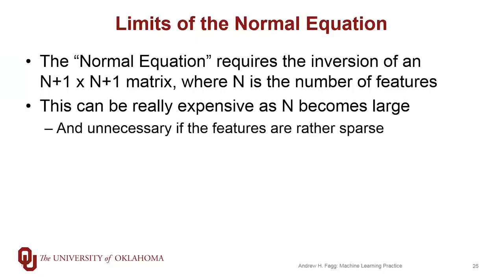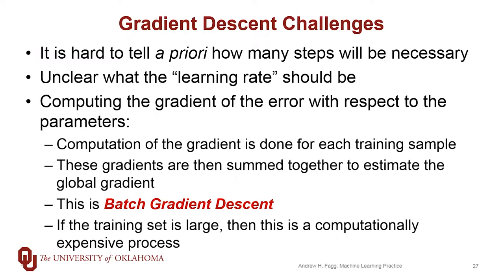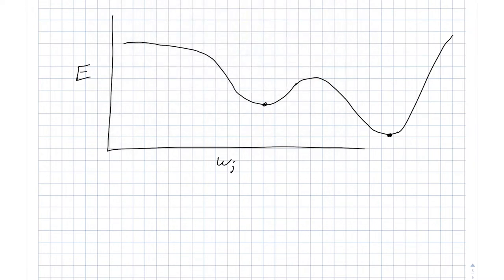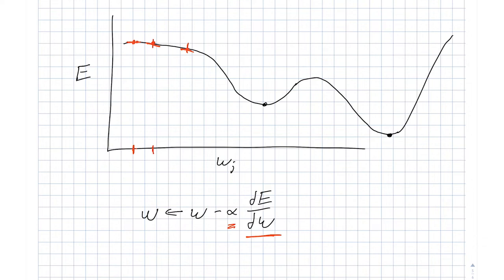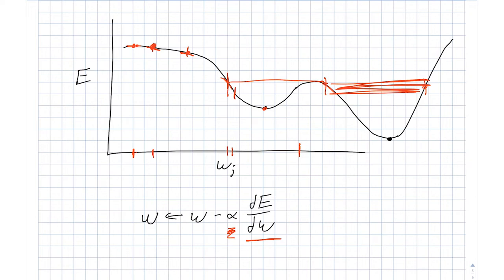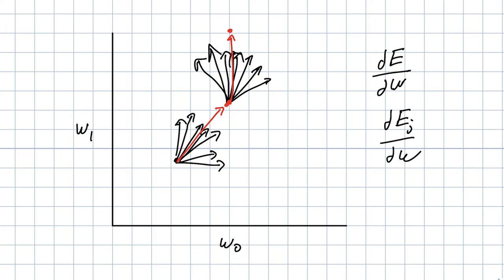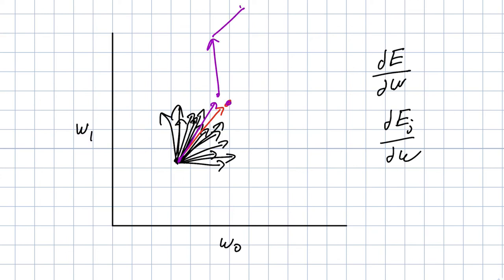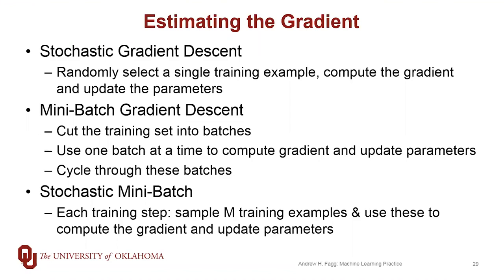Limits of the Normal Equation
Over-fitting data using the Normal Equation (LMS Linear Regression)